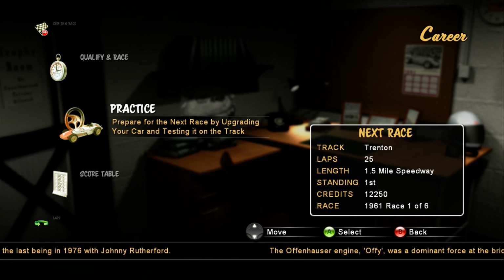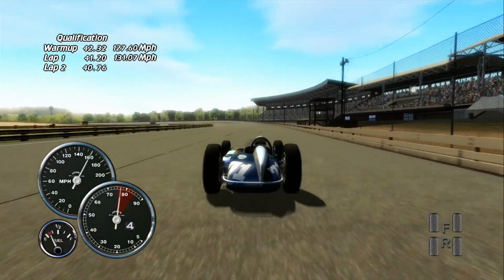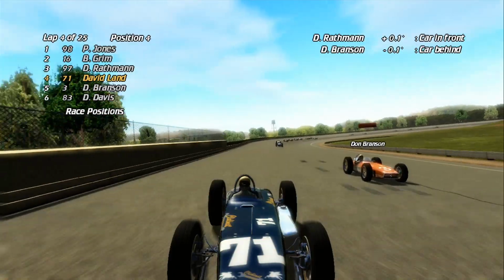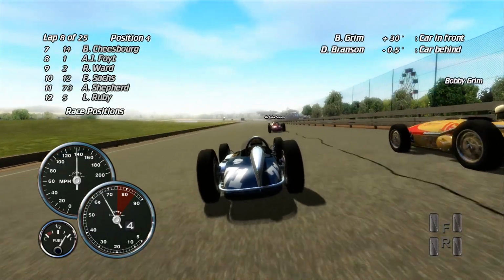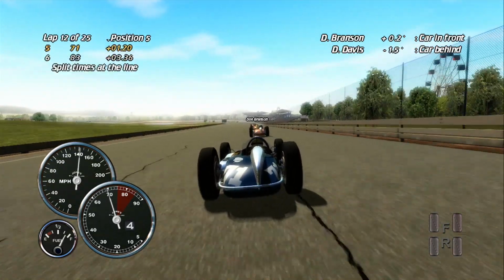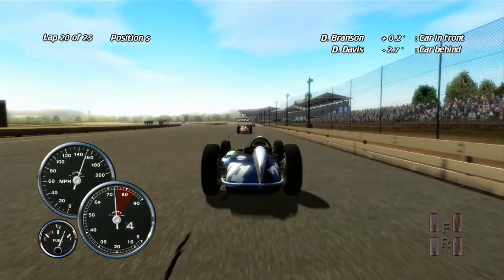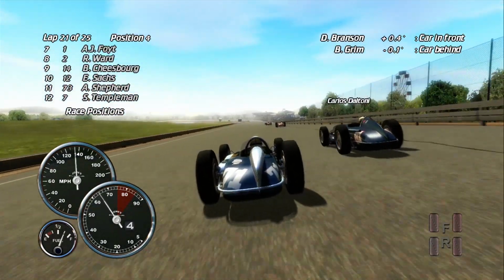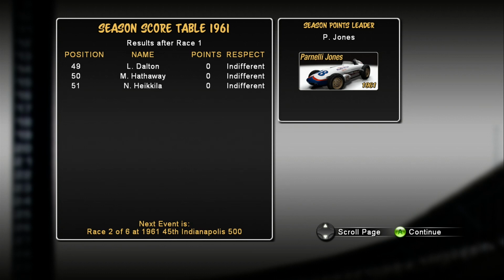David Land Plays: Indianapolis 500 Evolution Career Mode: Trenton 1961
The start of what I hope to be a full Let's Play of the Career Mode of 2009's Indianapolis 500 Evolution for the Xbox 360.

We start at the opening race of the 1961 USAC National Championship in Trenton, New Jersey... and do battle with some of the greatest names in motorsport history. AJ Foyt, Roger Ward, Lloyd Ruby and Parnelli Jones are all in today's field. It should be an incredible season... oh and Don Branson wants to kill me.

I got this game off of Amazon.